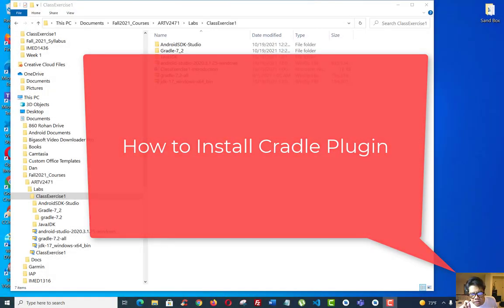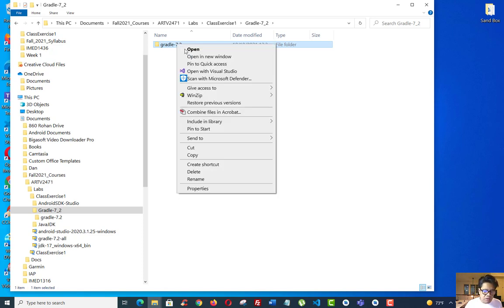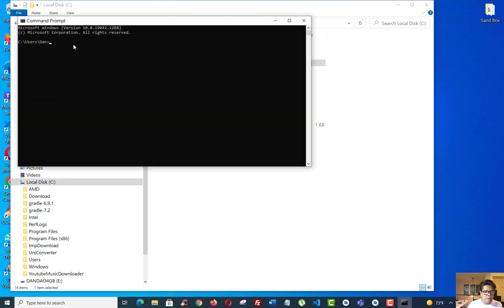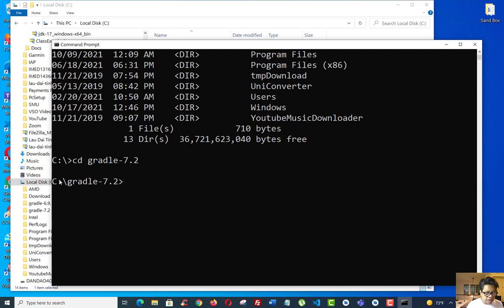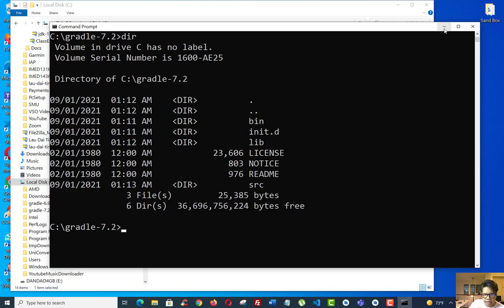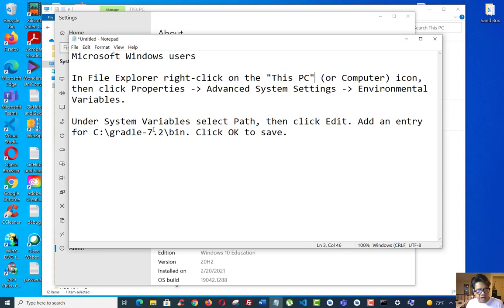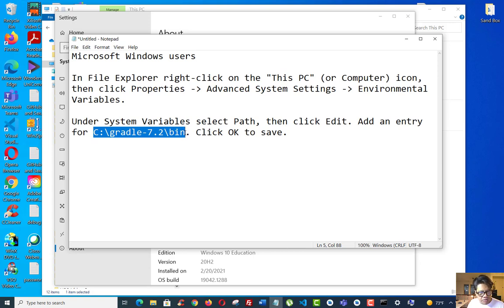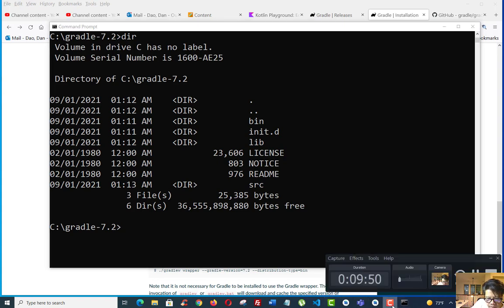How To Install Gradle 7.2 on DOS Command Line